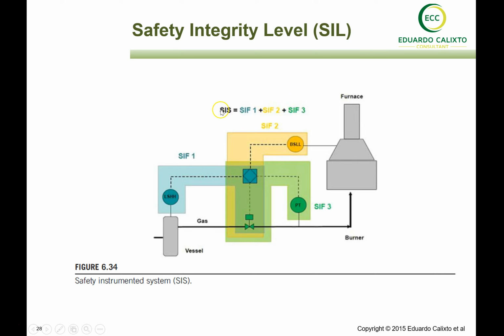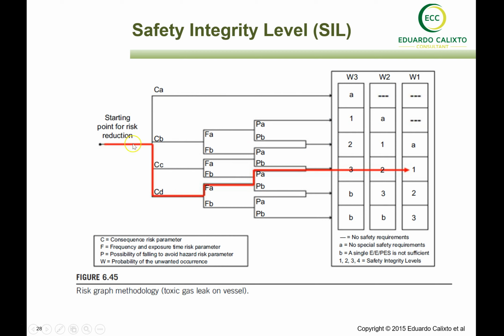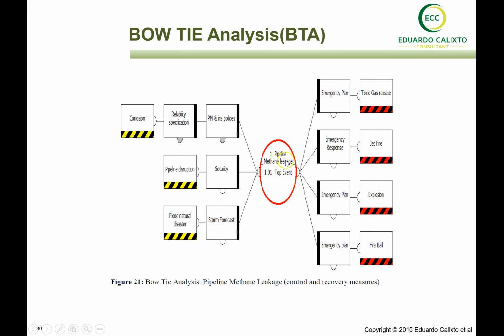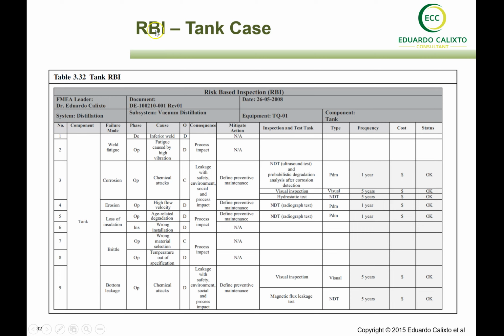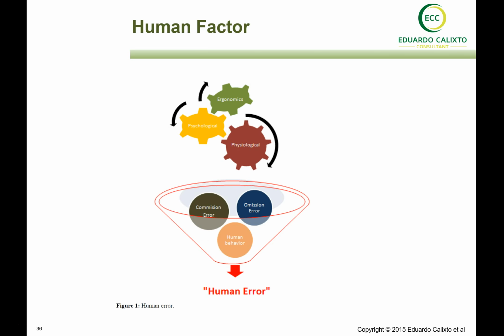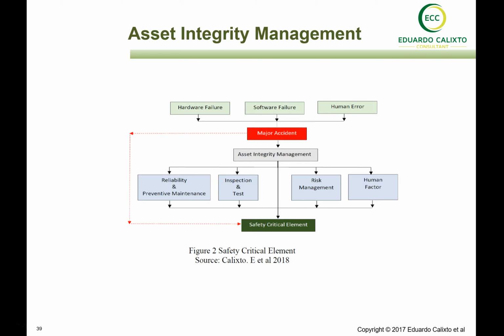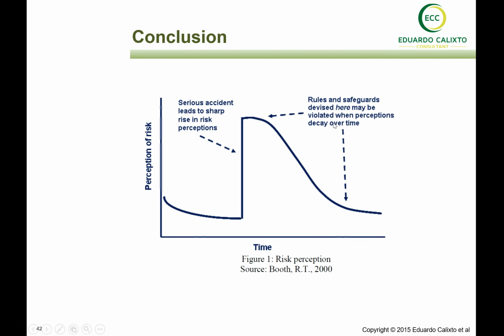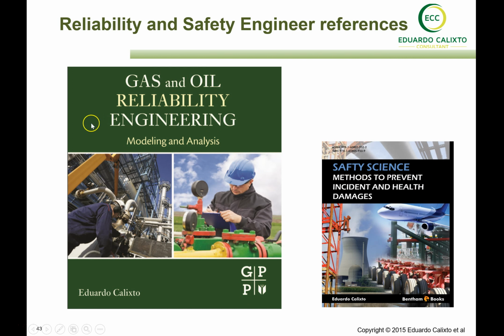Module 6 1 Risk Management and Risk Analysis (Cont).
This Video is part of the online training Asset Integrity Management which enconpass, the integration of Reliabiltiy , maintenance, risk management an asset management to mange the Safety Critical itens and avoid catastrophic accident.Please go to the link for more details.